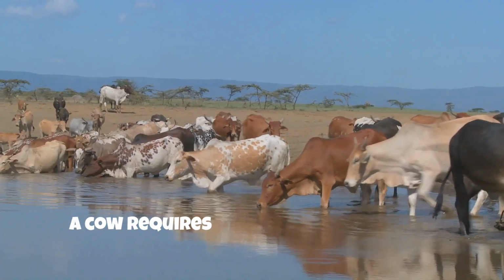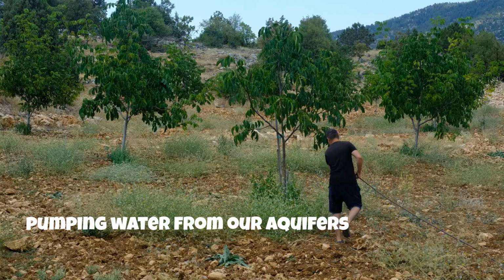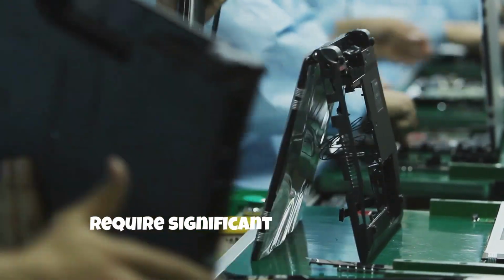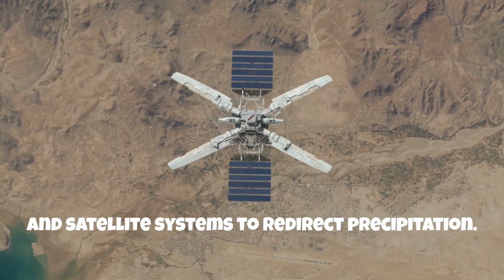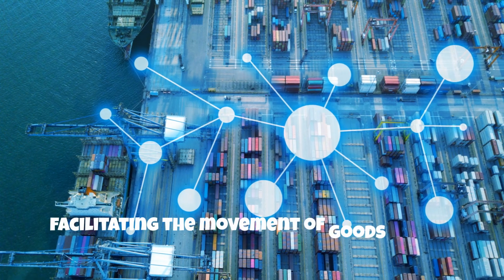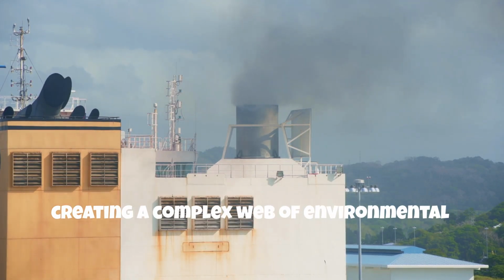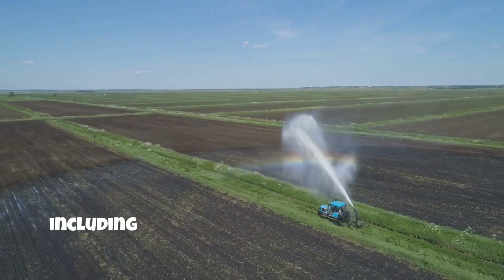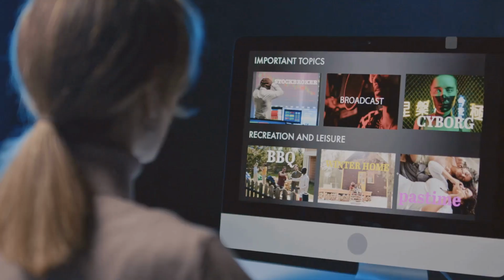Virtual Water to Precipitable Water: Hidden Crisis, WW3 Water Resources and Atmospheric Manipulation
BOOK LINK
Marko Vovks Books
Another book
My book, 'Nuclear Extinction Event Is Killing Our Families: From Manhattan to Meltdown: Exposing the Radioactive Legacy, 'delves into the radioactive legacy left by the Manhattan Project and its impact on public health.

Virtual water is the hidden water used in producing goods and services, creating a significant water footprint in our exports. The U.S. exports substantial virtual water to China through products like soybeans, cotton, and metals. With 20% of the world's population but only 7% of its water supply, China has become the largest virtual water importer.
The chicken trade exemplifies this issue: U.S. chickens raised using our water are sent to China for processing and returned, often altered and uninspected. Fracking further complicates our water crisis, depleting supplies and risking groundwater contamination.
Global shipping contributes to this problem, creating "ship tracks" that affect weather patterns. China is developing ambitious weather modification projects, including cloud seeding and atmospheric water manipulation technologies.
, to address its water scarcity. We're in a silent World War III for water resources, with countries and corporations battling to control virtual and atmospheric water. This conflict is reshaping geopolitics and could lead to global tensions. We're setting up a future water crisis as we deplete our aquifers and export our virtual water.
This is not just an environmental issue but a national security and global stabilisation matter. Our water is disappearing - traded away in exports and manipulated through advanced technologies. The future of our planet's most precious resource hangs in the balance, demanding our immediate attention to the hidden costs of our global trade system.

WHO IS ClevelandMarko?   For any house or building problem you can't solve or need a second opinion, just  Google "Call Marko with a question " and solve your home or building problem for a small consultation fee. Is your home making you sick? Does your home smell? Do you need a second opinion on house problems? Do you need an expert witness?   Marko Vovk has been inspecting homes full-time for 40 years. Marko Vovkj has inspected over 18,000 homes in the last 40 years. Marko is a civil engineer and licensed home inspector and has had 20+_ other licenses and certifications.